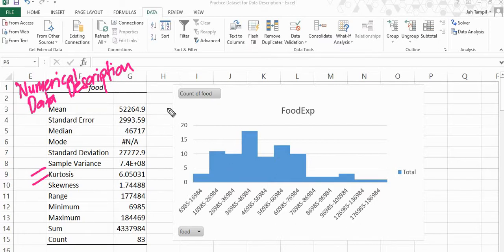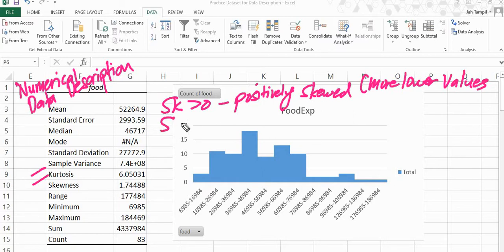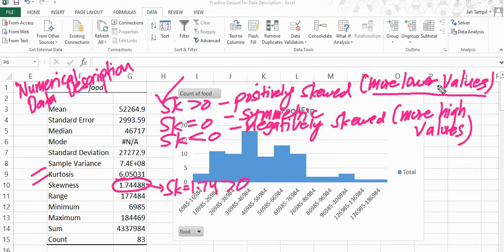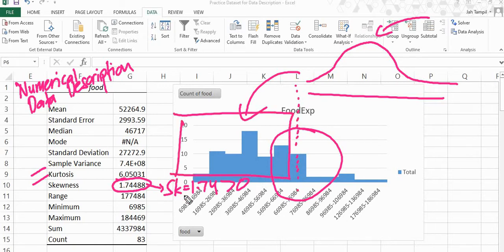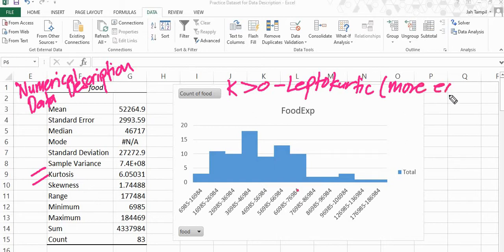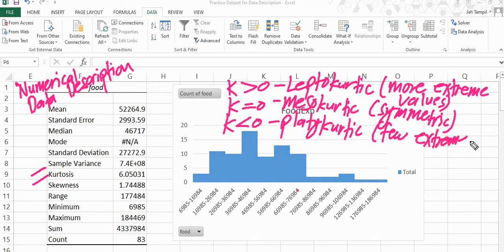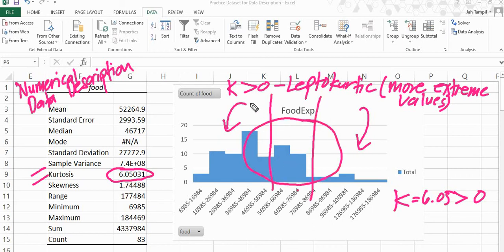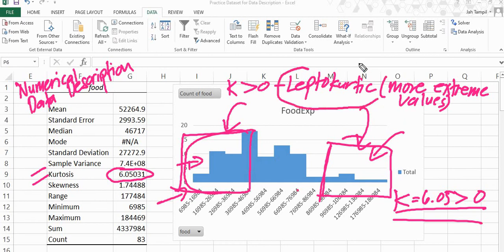Analyzing and Interpreting the Skewness and Kurtosis of a Histogram